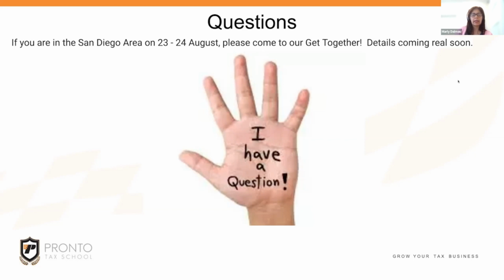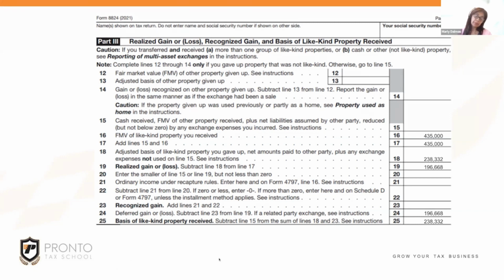How to Handle Depreciation with Ease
Accurately tracking and reporting depreciation can be a difficult challenge for businesses of all sizes. In this helpful video, we show you how to handle depreciation with ease. We also provide some helpful tips to make the process simpler and more efficient. Watch now to get the most out of your depreciation tracking!

Don't be alone as a tax professional. Get expert support by becoming a Dream Team Member